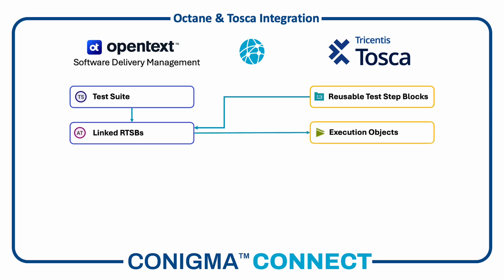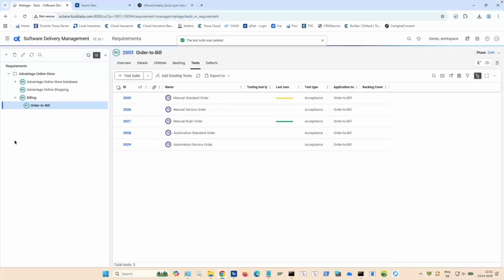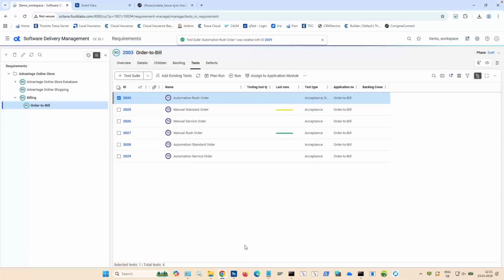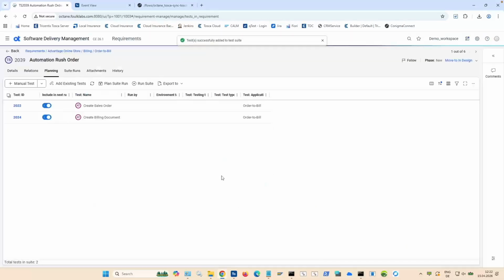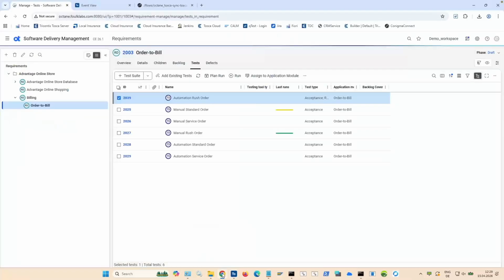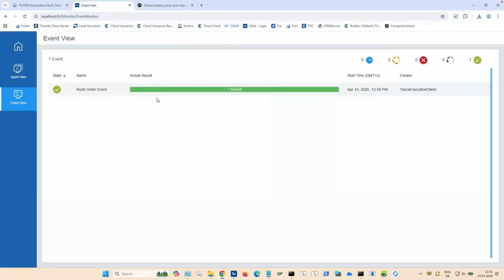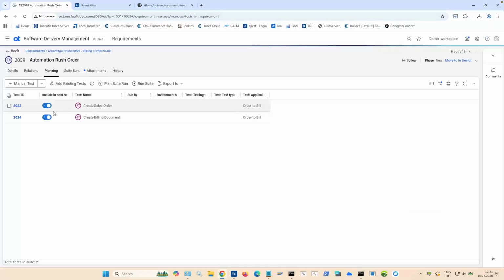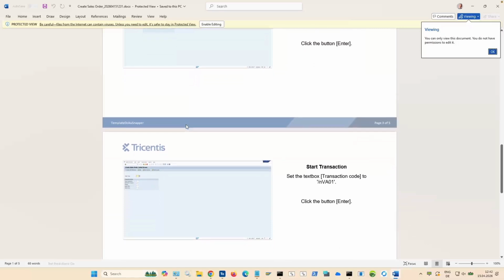OpenText Octane & Tosca OnPrem Integration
This demonstration shows how Conigma Connect integrates OpenText ALM Octane with Tricentis Tosca On-Premises to streamline test management and automated test execution. The solution synchronizes reusable Tosca test assets with Octane, allowing test managers to create and maintain Test Suites while ensuring consistency between both systems.

Selected test components are automatically transferred to Tosca, where the required execution structures are generated. Test managers can then trigger Tosca executions directly from Octane, while Conigma Connect synchronizes execution results back to the test management environment.

In addition, Tosca DocuSnapper reports, including detailed execution evidence and screenshots, are automatically attached to the corresponding test objects in Octane.

Key benefits include reduced manual effort, improved traceability, centralized visibility of test results, and stronger alignment between test management and test automation processes.